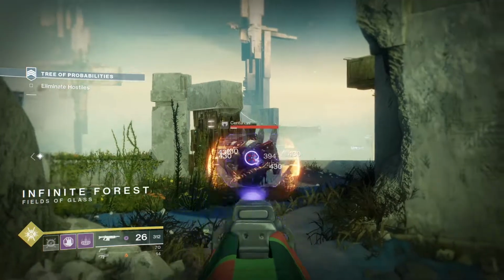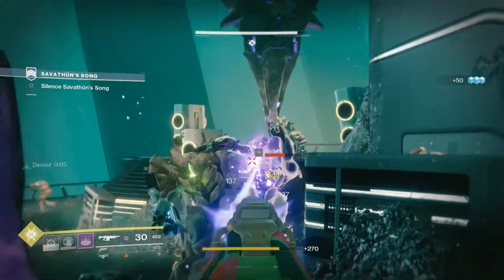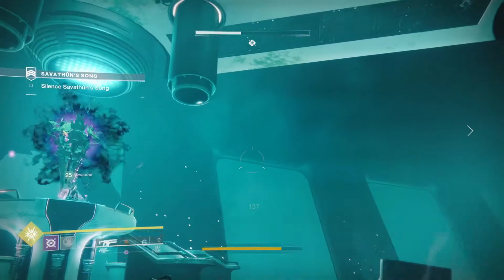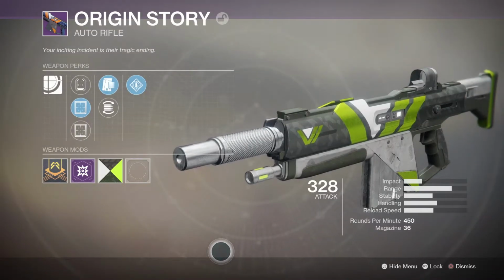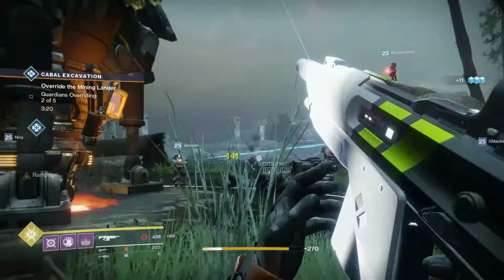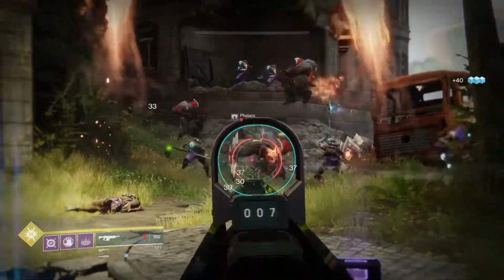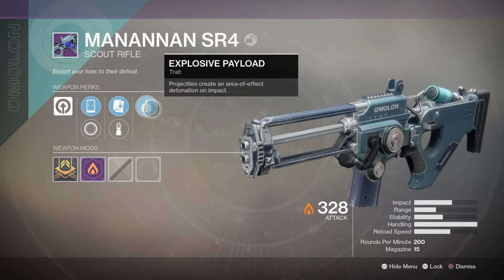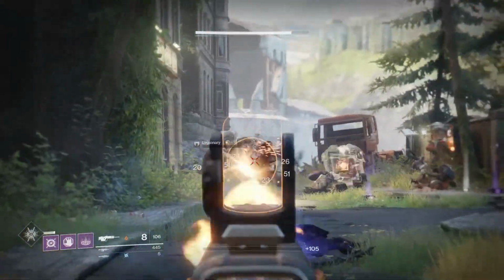Top 6 Best PVE Weapons, Destiny 2 Review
What is up guys Justgaz here and this is my Top 6 Best PVE Weapons in Destiny 2. These are my own personal preference of my top 6 weapons that i like to use while running PVE activities for the most part, unless a particular weapon is needed for like the Raid.

Toodles.